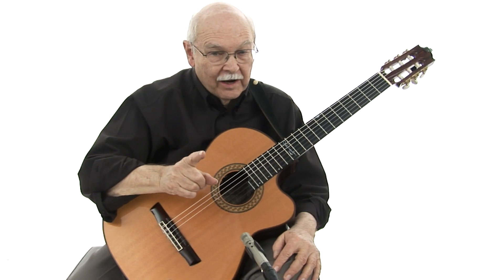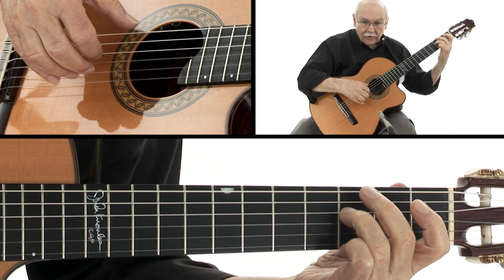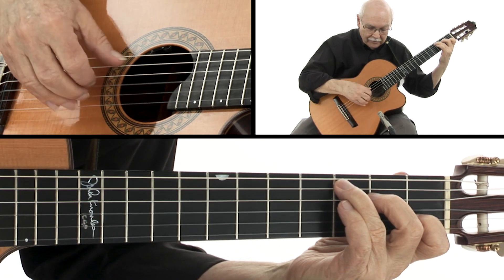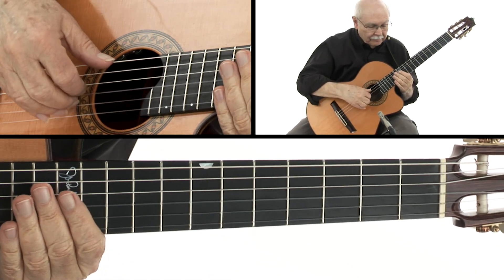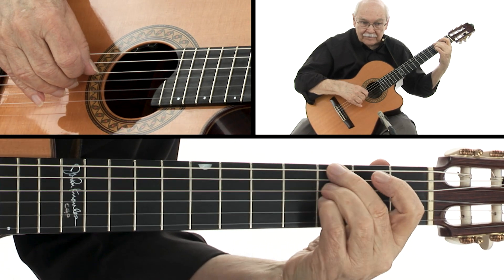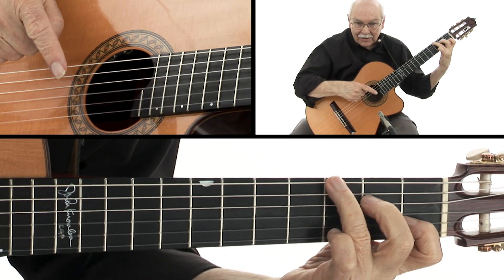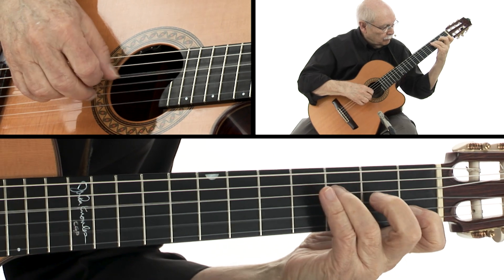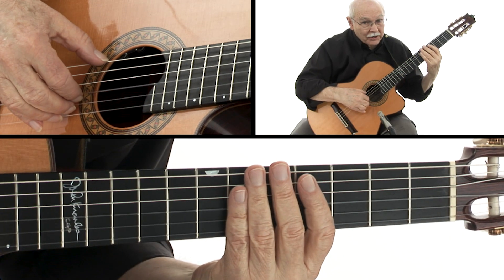🎸 John Knowles Guitar Lesson - Chicken in the Rain: Verse Breakdown